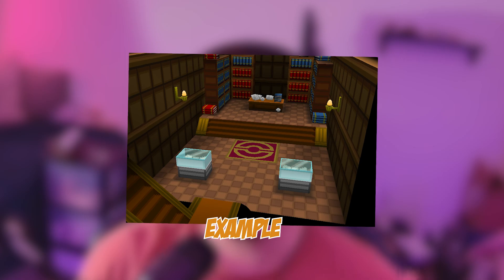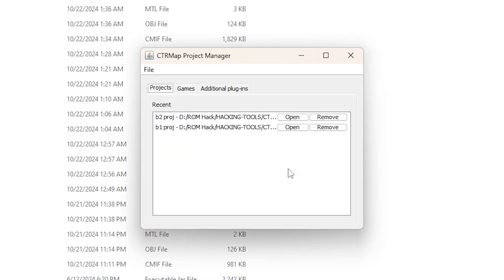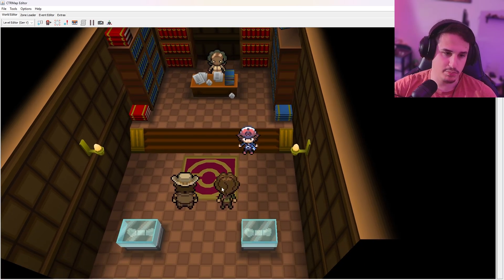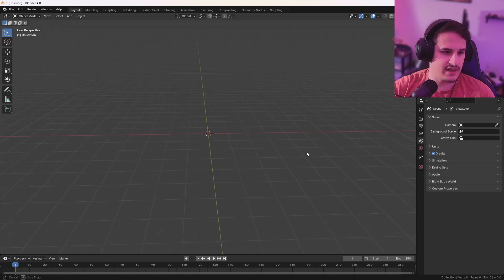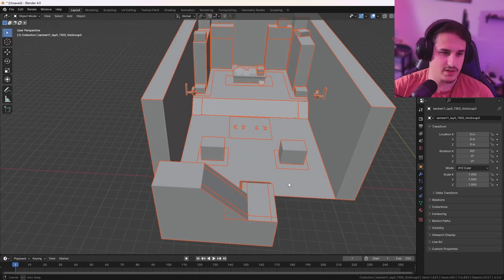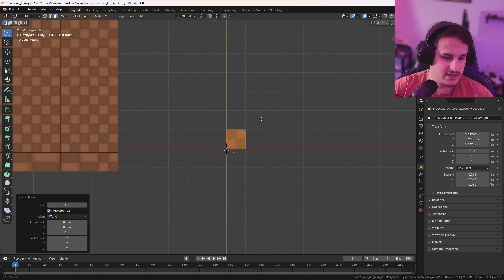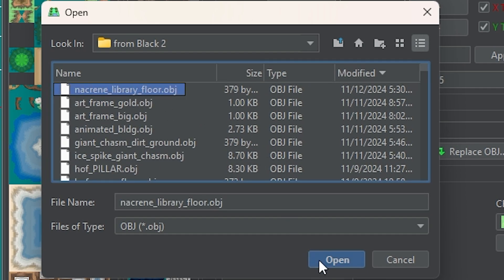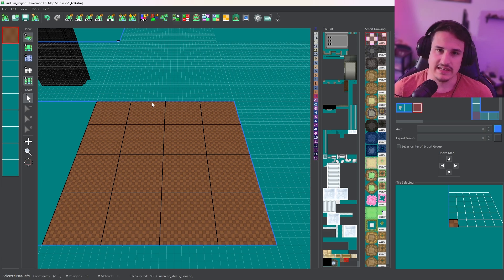Make Your Own Pokemon ROM Hack! -- Ripping Floor Tiles